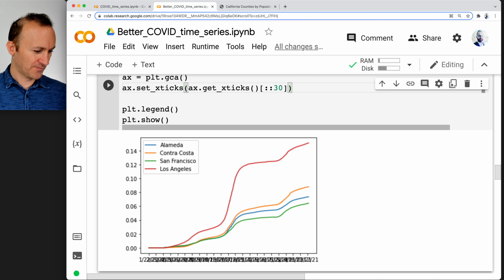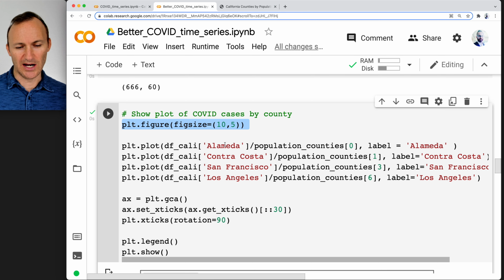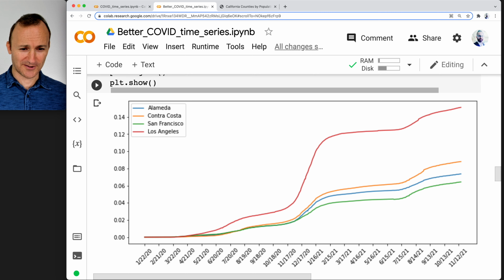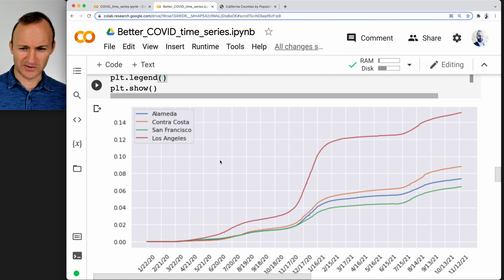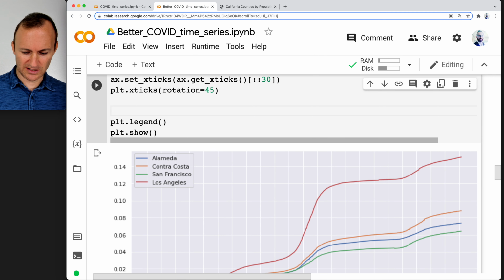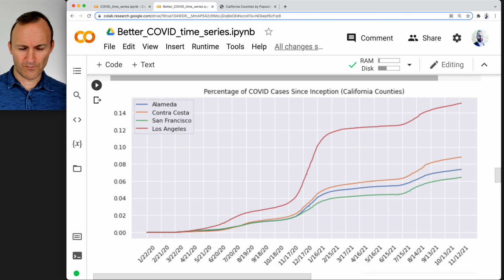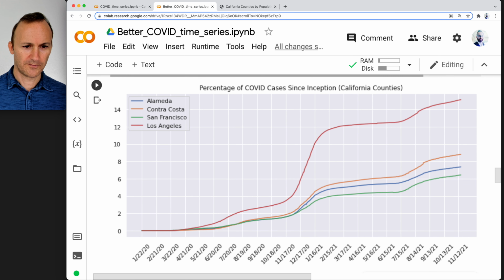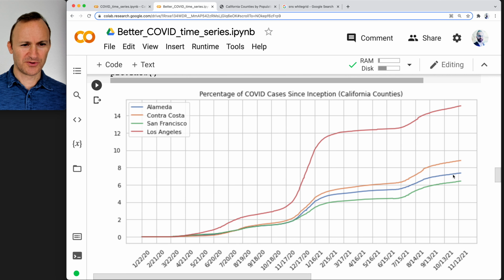Better COVID time series 2